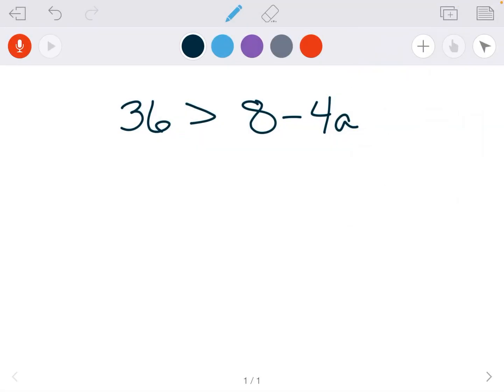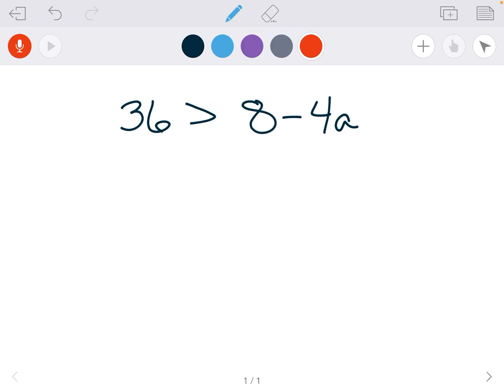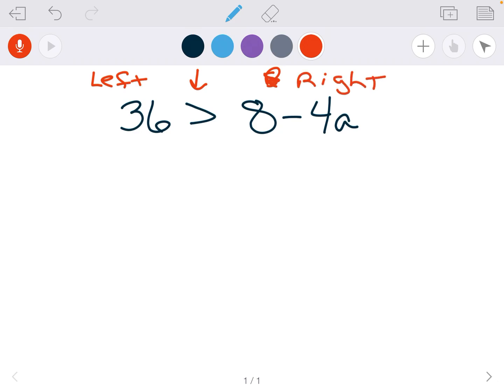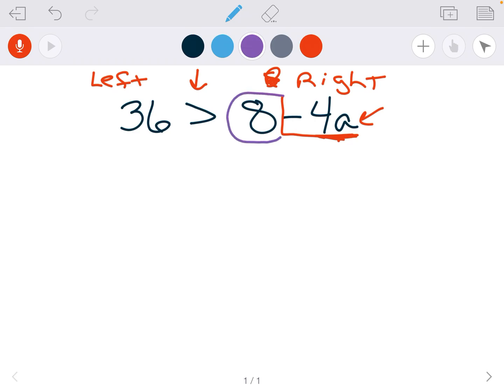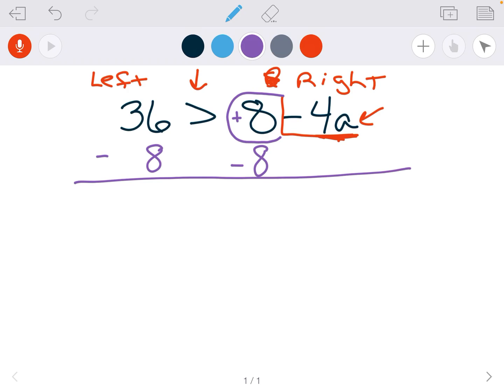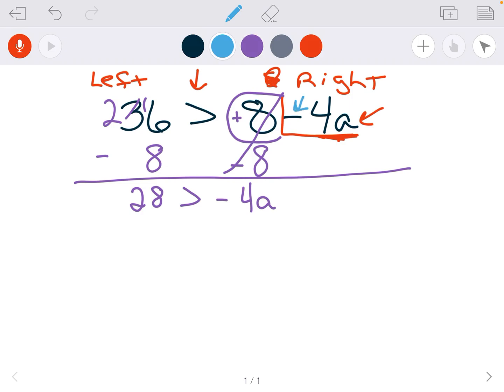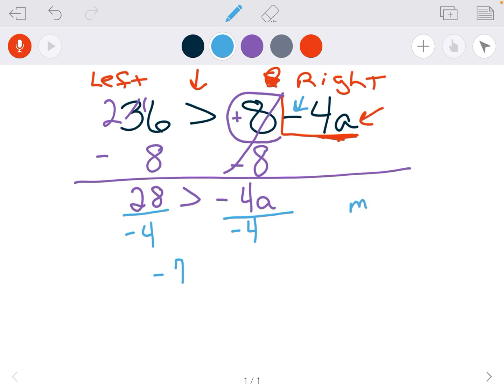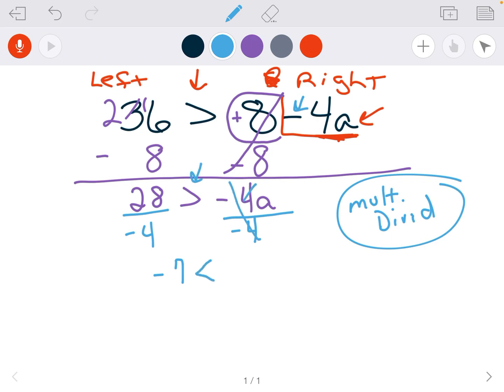Ms. W. Steps to solve an inequality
Explains the inverse operations when solving a 2-step inequality